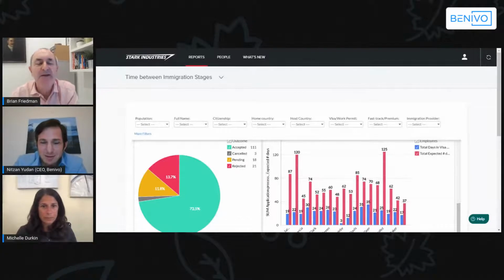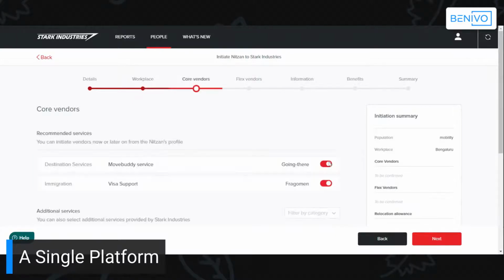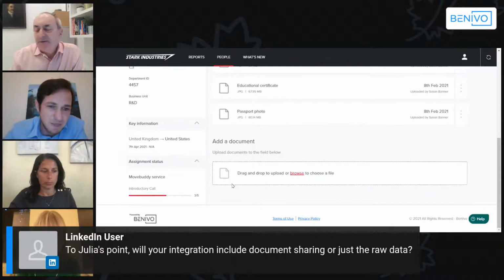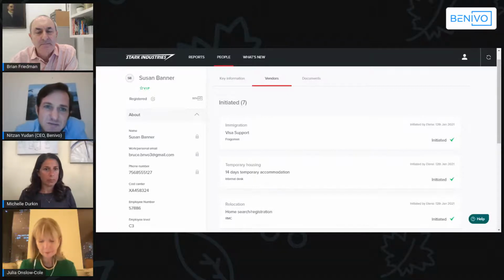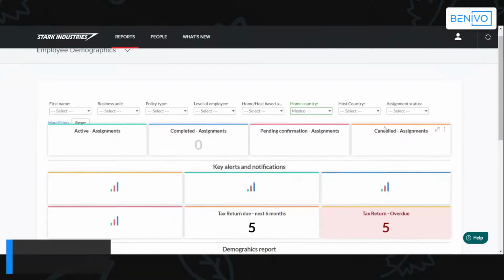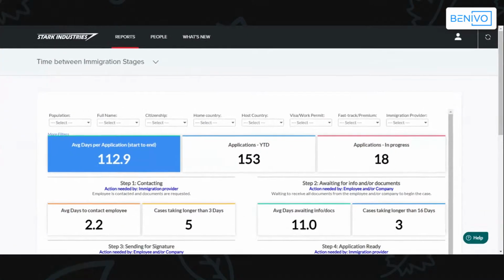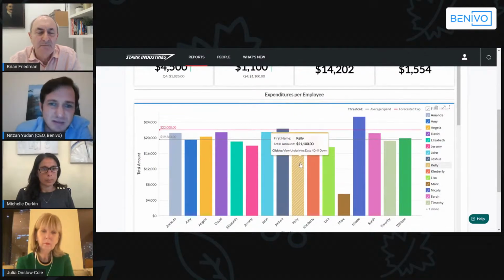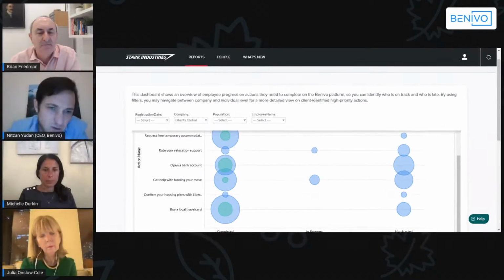Benivo Bites - Announcing the Benivo Assignment Management Platform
Benivo is excited to announce the latest upgrade to the Benivo experience - an assignment management platform to manage the mobility program that is included for free as part of the Benivo standard package.

It’s time to help mobility leaders become more strategic by leveraging data and technology, without the need for heavy upfront costs.

Join Michelle Durkin, Brian Friedman and Nitzan Yudan as we share some of the highlights including live dashboards, progress trackers, document management, real time alerts, vendors management, cost analysis, and talent management.